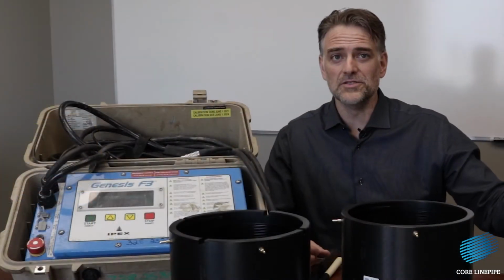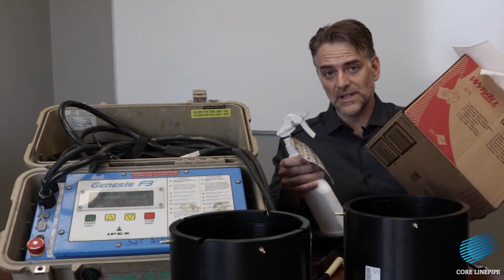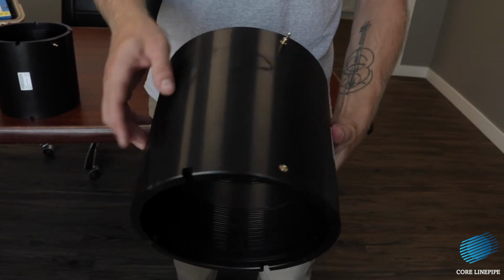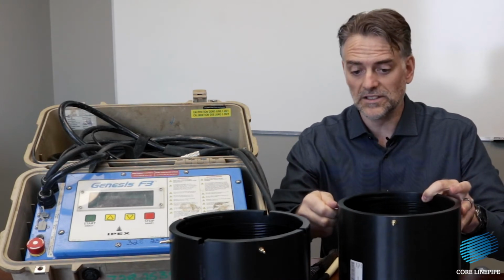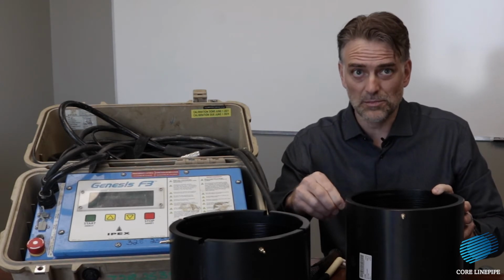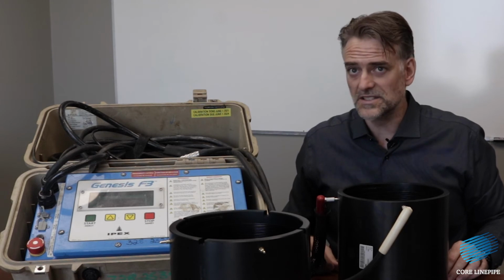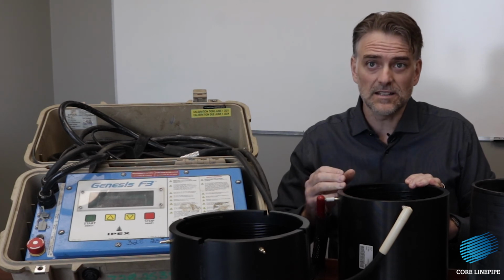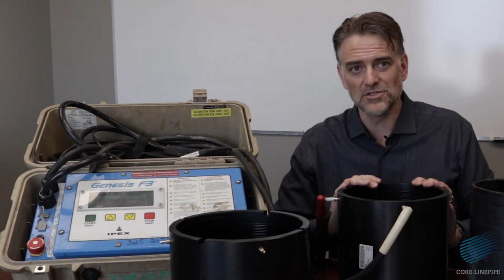Introduction to Electrofusion | Greg Henry Overview